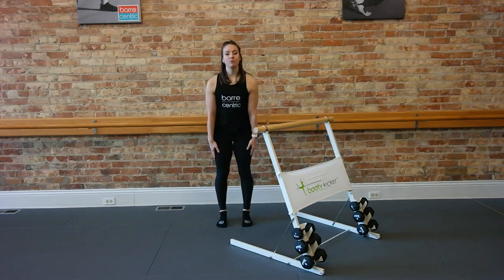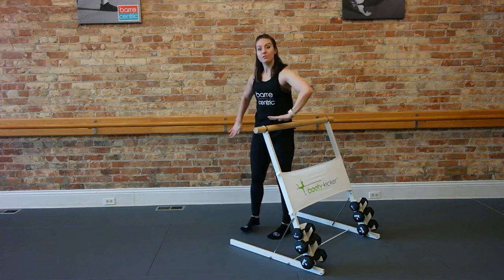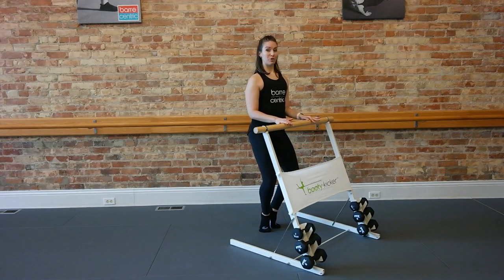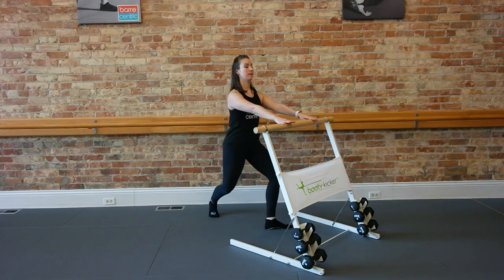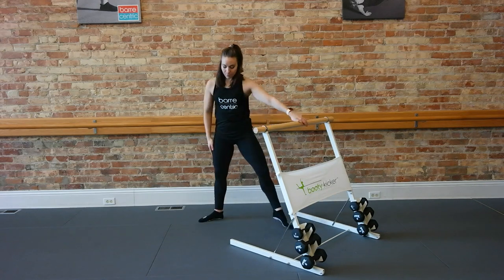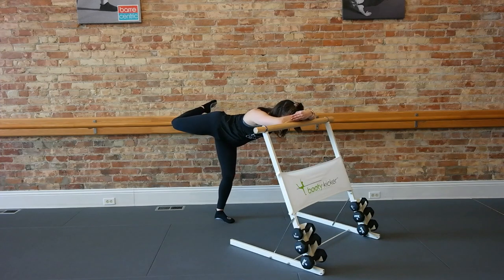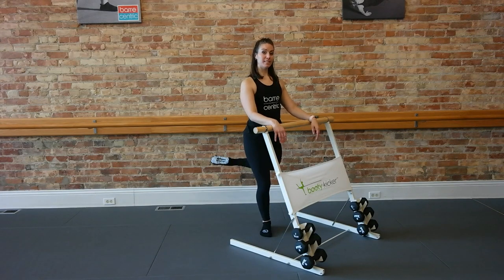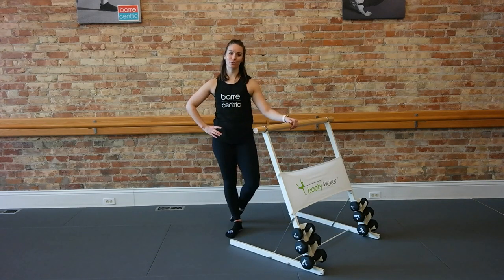BOOTYKICKER WORKOUT | 26 minutes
Exclusive Booty Kicker Workout! Click here to save $20 on a Booty Kicker and get a free ball